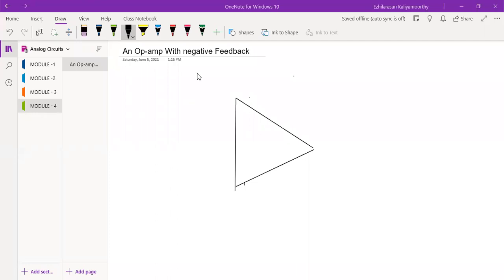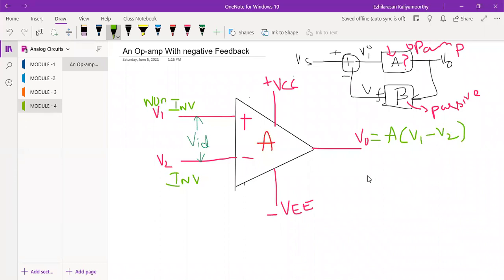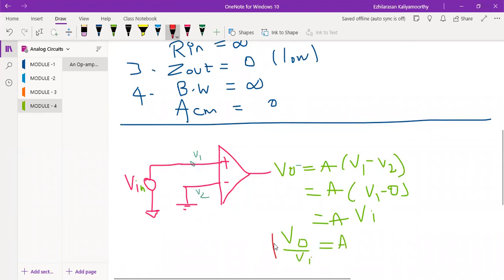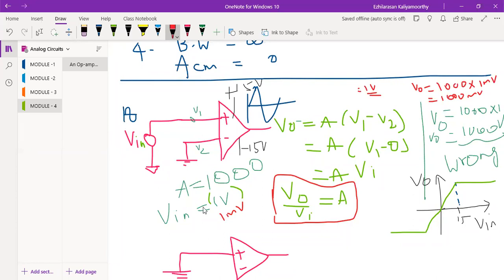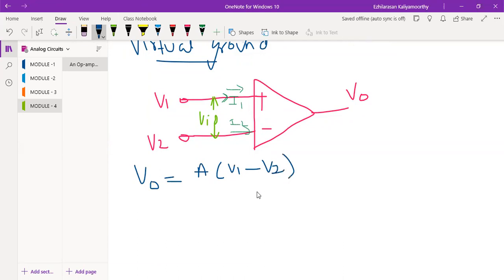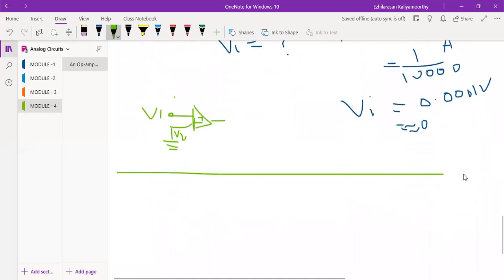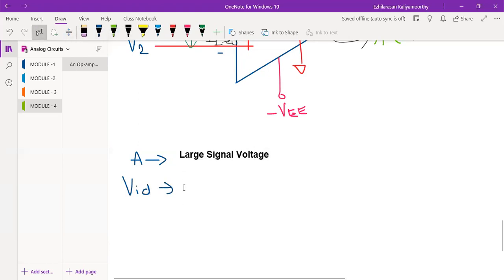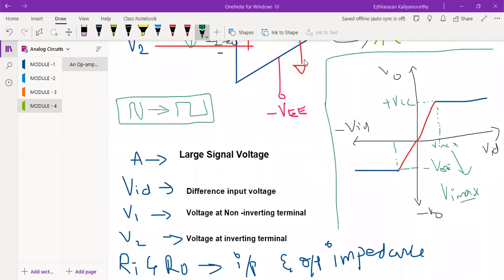An Opamp With Negative Feedback